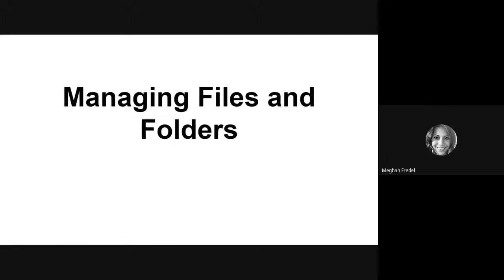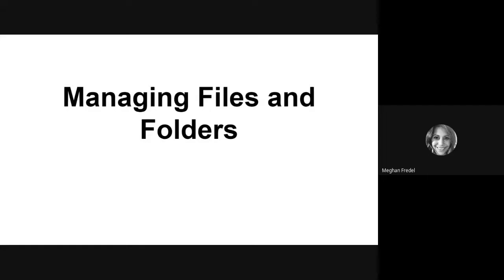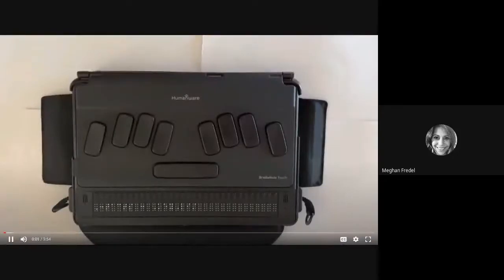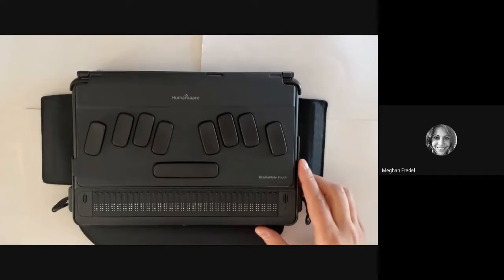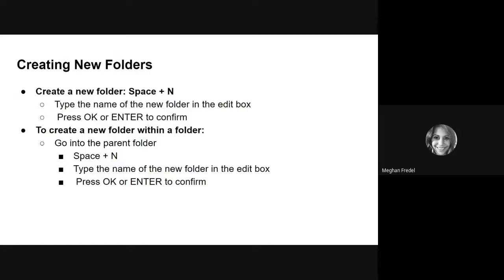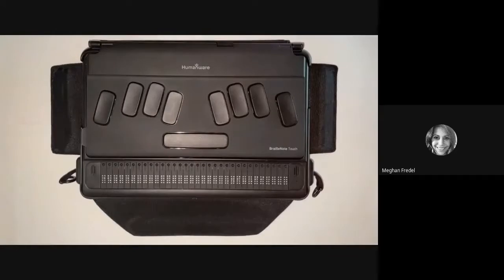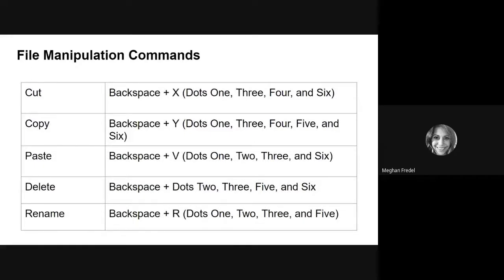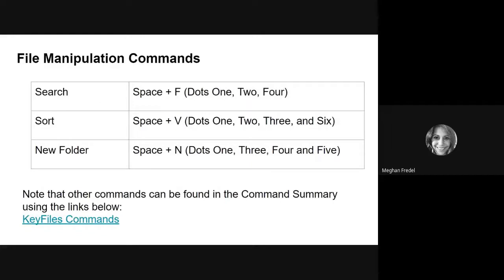BrailleNote Touch Plus Beginners Boot Camp Part 6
Files and Folders: An introduction to using files and folders on the BrailleNote Touch Plus.